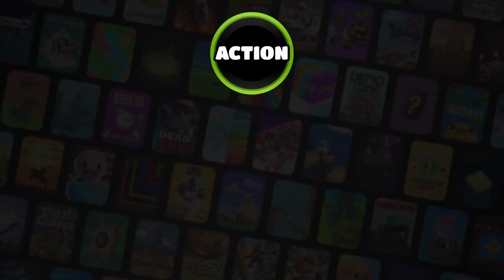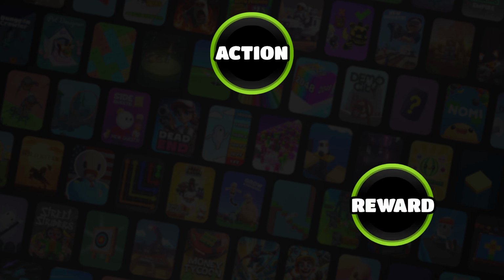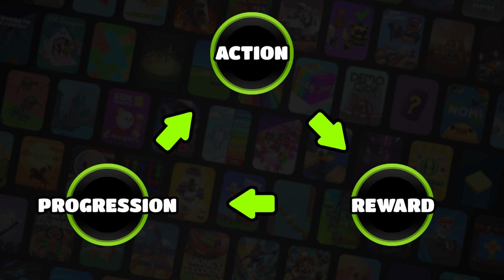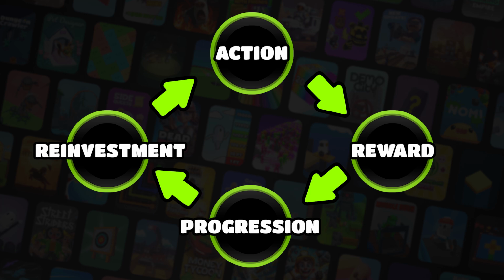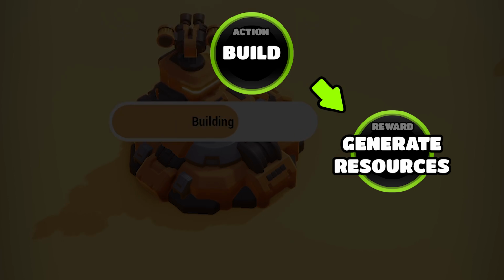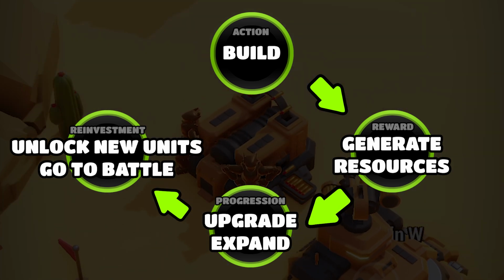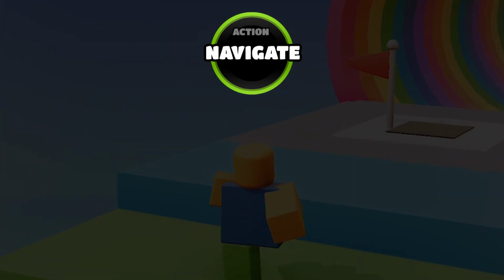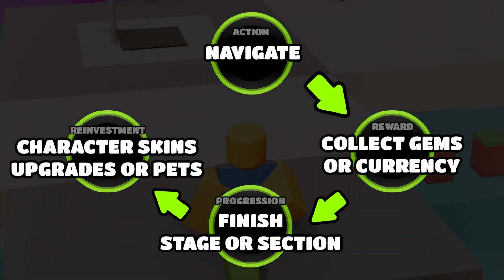What's the Best Core Loop Design for Your Game Success?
What makes players keep coming back to your game? It all starts with the core loop! 🎮

The core game loop is a fundamental aspect of game development that defines player engagement and should be clearly defined and integrated with design pillars early in the development process.

A core loop is a series of actions that players repeat throughout a game, and is considered the foundation of the game. It's the core of what makes a game fun and why players keep coming back to it.

In this video, we break down the concept of a core game loop—the central set of actions players repeatedly perform in your game. From challenges and rewards to progression and reinvestment, a strong core loop keeps your players engaged and excited to return for more.

We’ll explore examples like strategy and obby games, highlight the importance of simplicity, and share tips on refining your loop to enhance player retention. Plus, learn how to expand gameplay loops for long-term replayability.

Whether you're a new developer or a seasoned designer, mastering your game’s core loop is essential for creating a fun and satisfying player experience. Watch now and level up your game design skills!

This Video is part of a complete series of the game development and behind the scenes of creating the mobile game Mafia City inside HypeHype.

Play the Game Free!